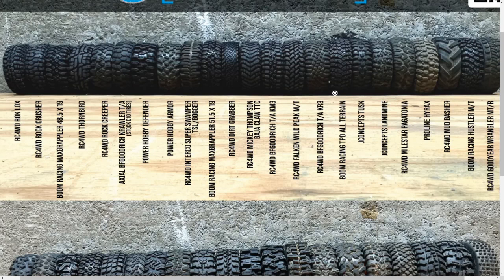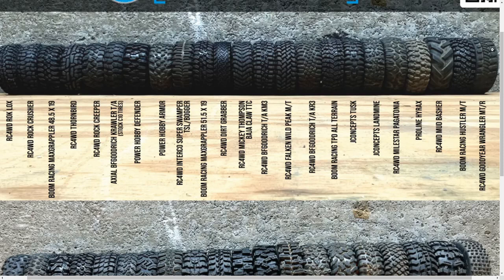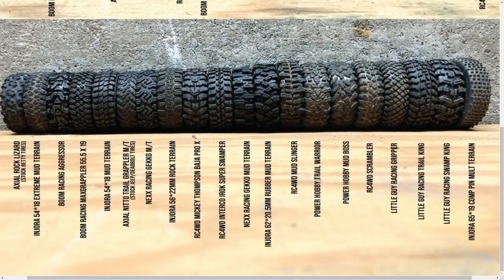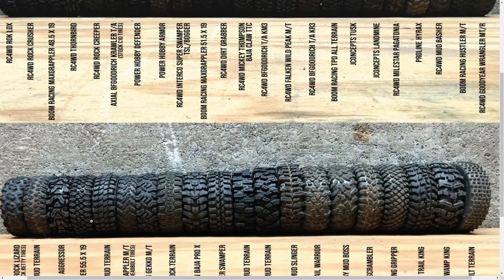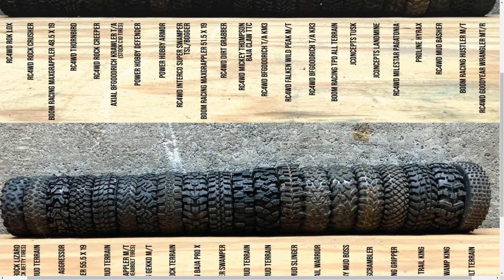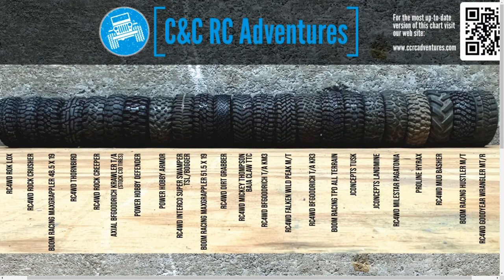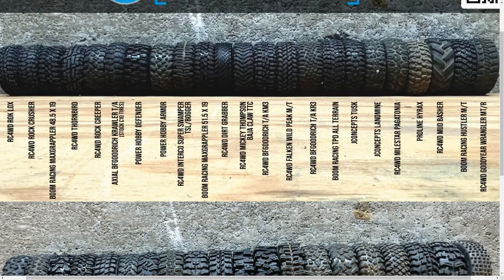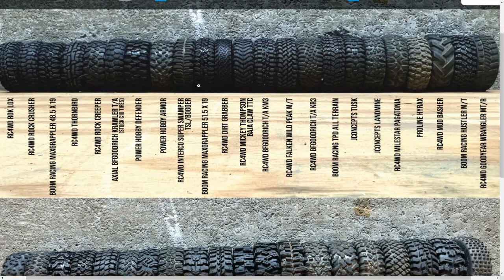Tire Size Chart Credit to C&C Adventures, Look before you buy!!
A list or row of 1.0 tires, Pause and scope it out, C&C Adventures did an awesome lining the tires up for us so we can see whats what. Very handy when trying to size the tire before you buy.